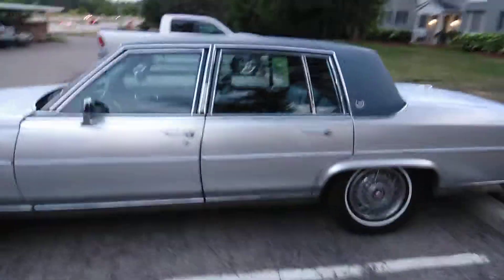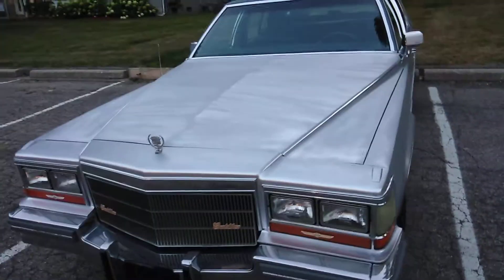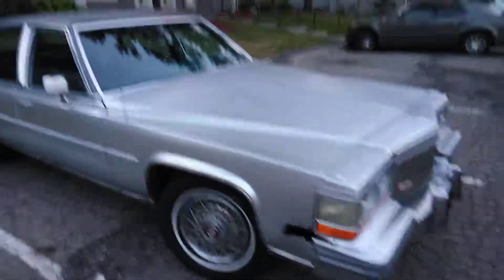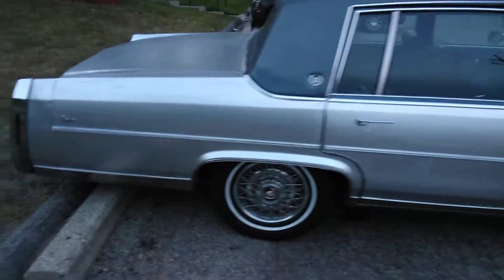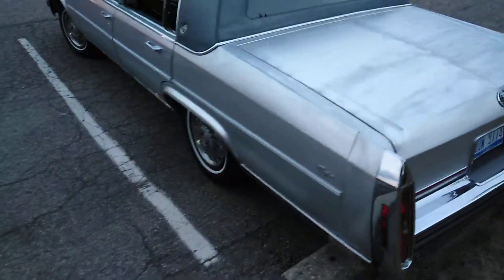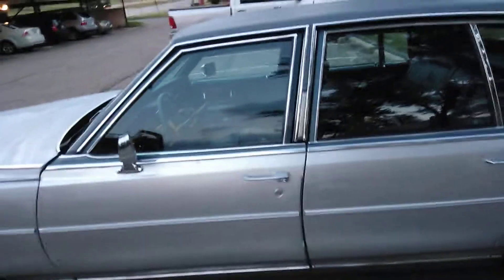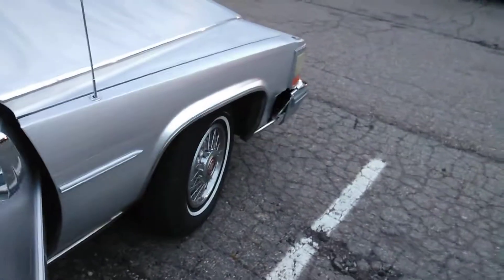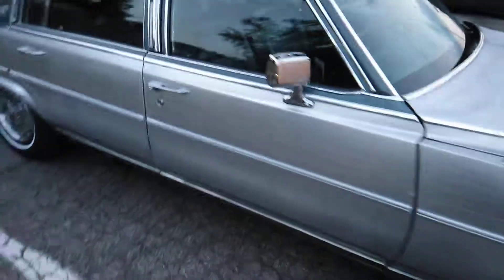Cadillac Fleetwood Brougham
Metallic Paint I did myself Part 2 Coming